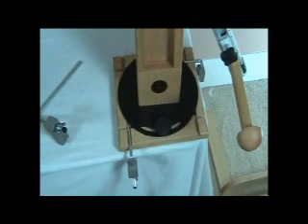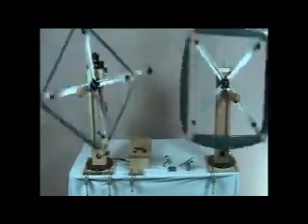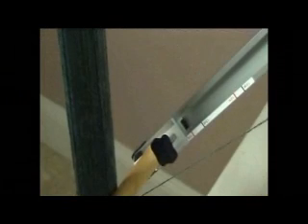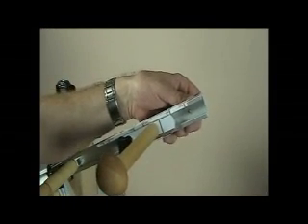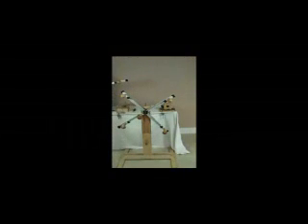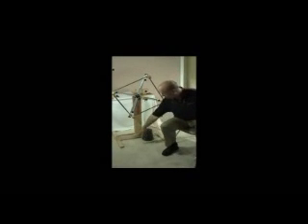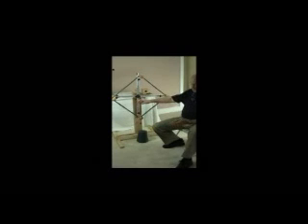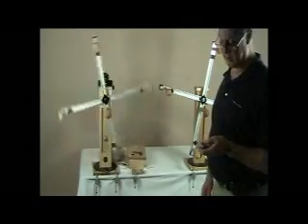Swift Info 2010 b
Part B of a 2 part series on our Heavy Duty Swift and Skein-winder. Be sure to watch Part A as well.